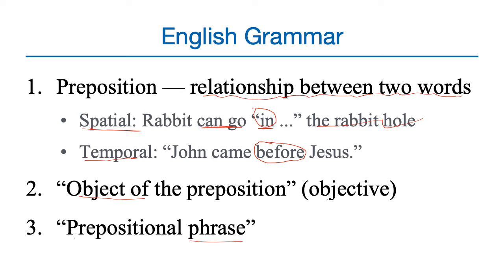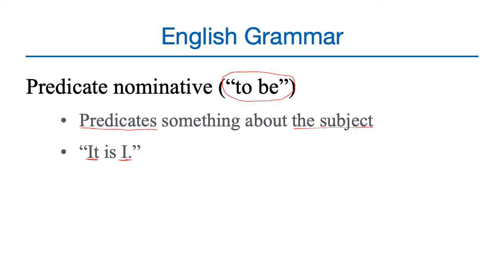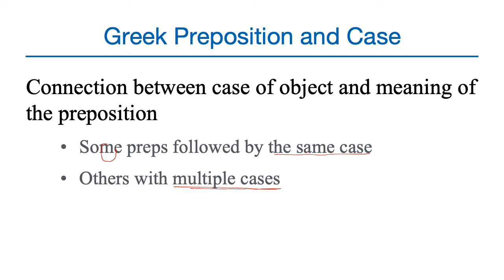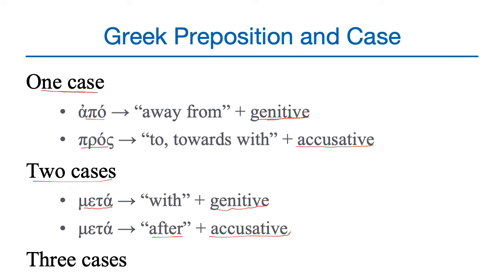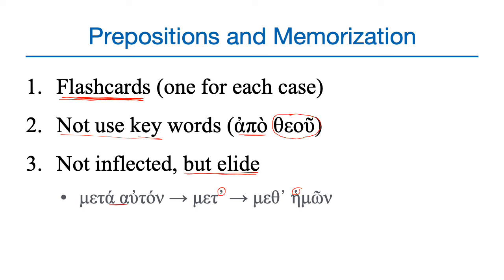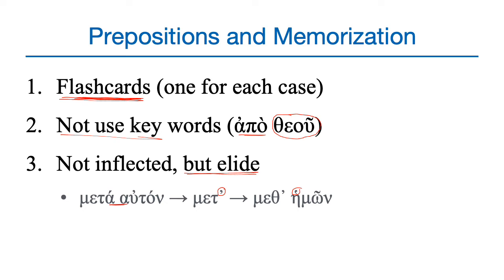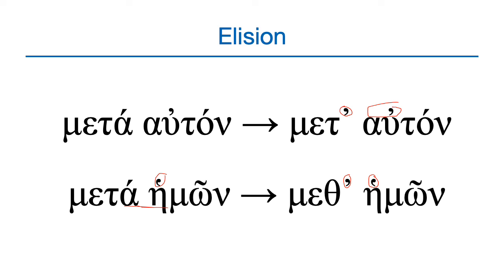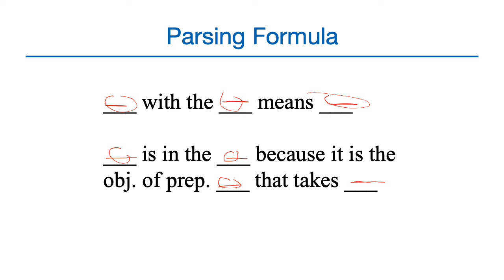Chapter 08 Part 1